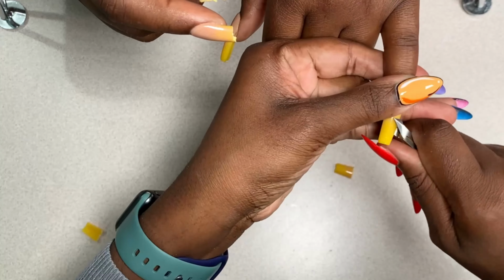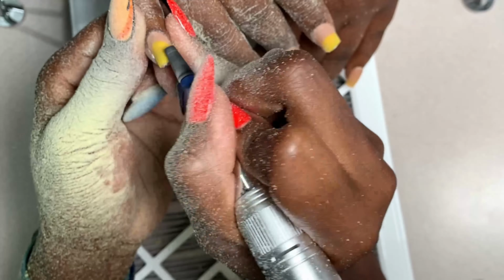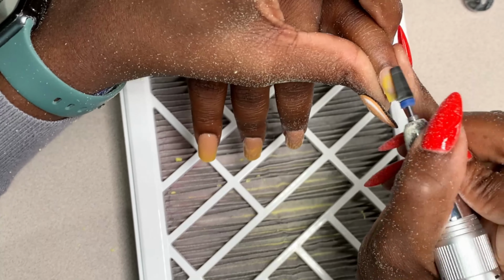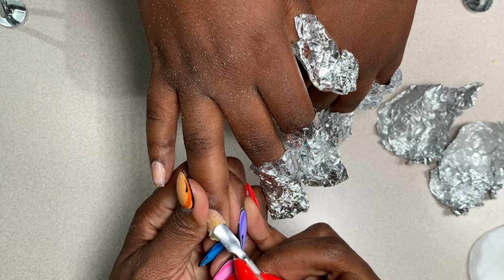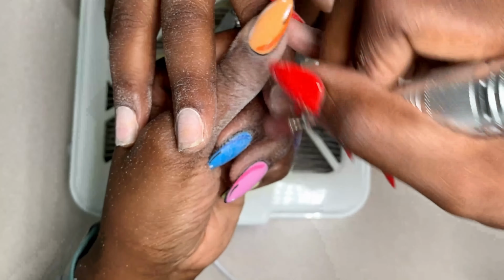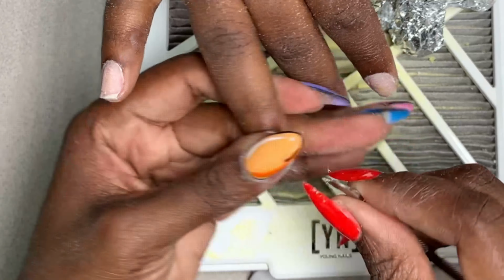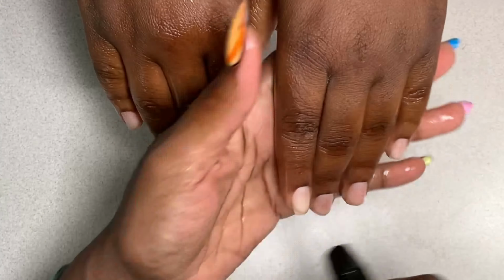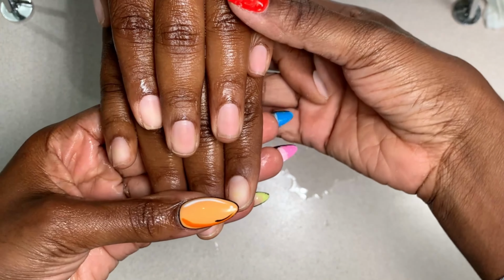Soak Off = Service 🤑 | How To Safely Remove Acrylic with Acetone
Hi Guys!

Watch me soak these nails off from start to finish. I hope none of my beginners out there are giving away soak offs for free! 👀... like I did in the past🤡, but now that I'm wiser... you know da rest 🤑!

***🥇MY FAVOURITE PRODUCTS🥇***:

Thank you for supporting and allowing me to continue to bring you valuable content.

Young Nails Protein Bond
Young Nails Swipe
Young Nails Nail Liquid (Monomer)
Young Nails UV Light
Pana Medium 5 in 1 Carbide Bit
Pana Extra Fine 5 in 1 Carbide Bit
Pana Course 5 in 1 Carbide Bit
Makartt NailDrill Bits 10 Pc Set
Young Nails Synergy Base Gel
Young Nails Concealer Pink
Hand Rest
Diamond Cuticle Bits
NSI Platinum Nail Forms
MelodySusie Electric File
Young Nails Gel Kit
Gel Polishes: Local Nail Store
Nail Files: Local Nail Store
Young Nails Stain Resistant Top Coat